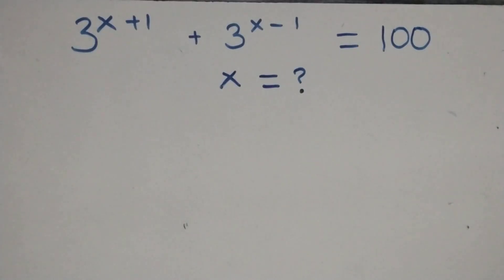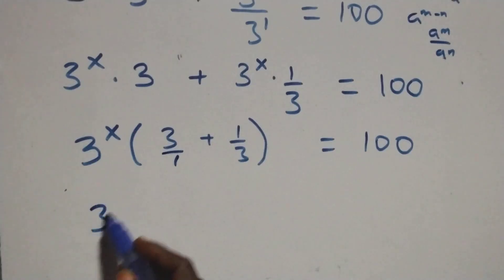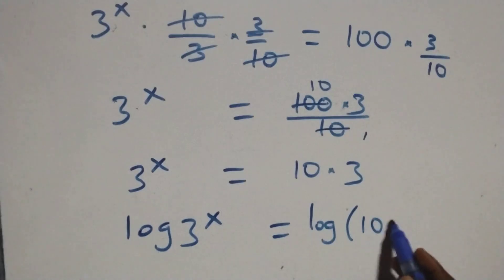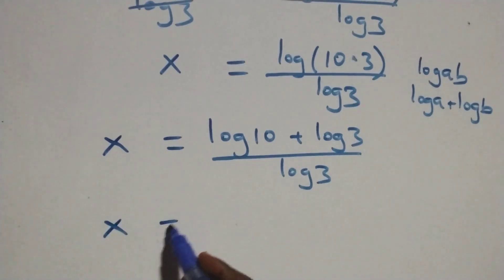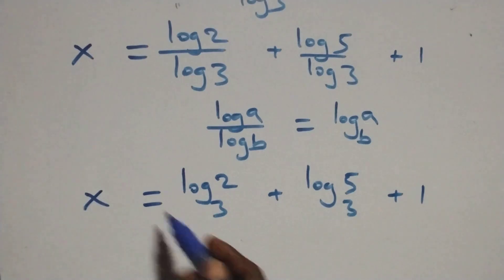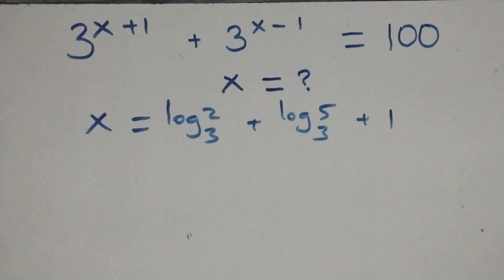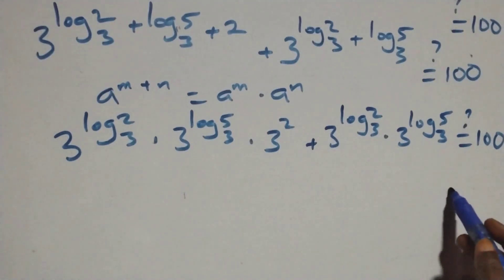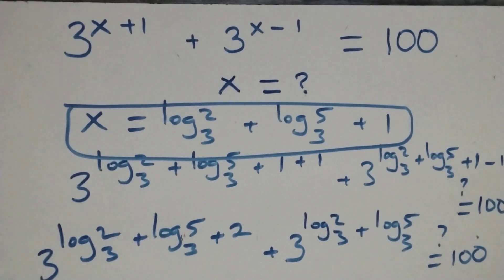Germany | Can you solve this? | Math Olympiad